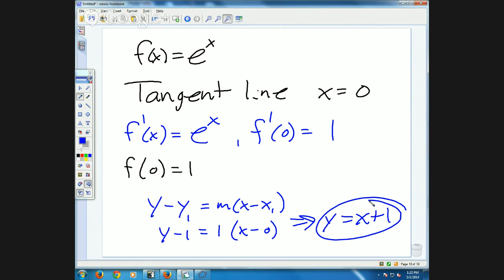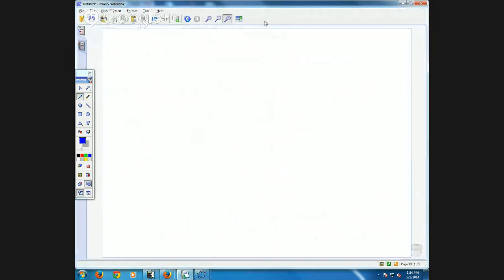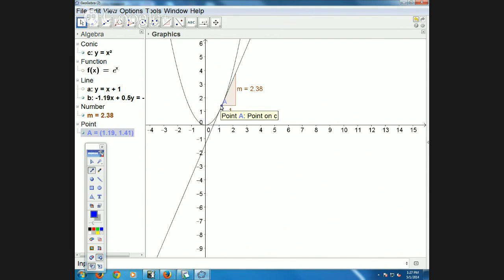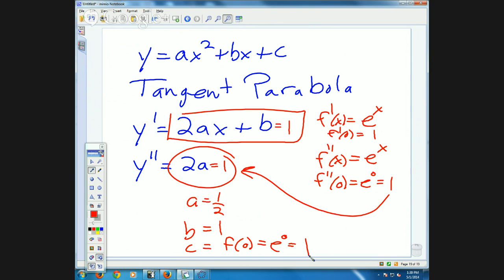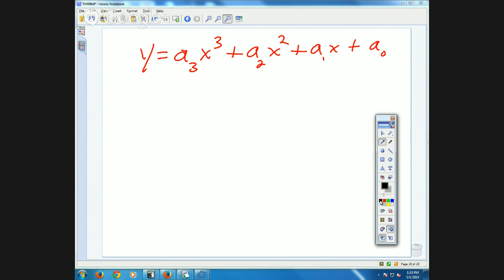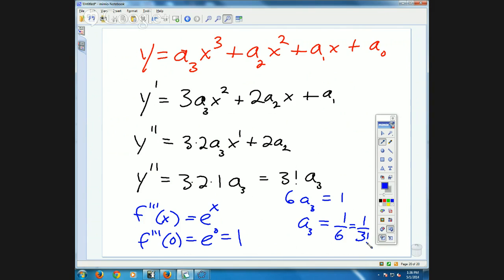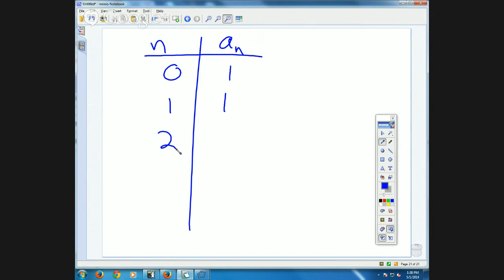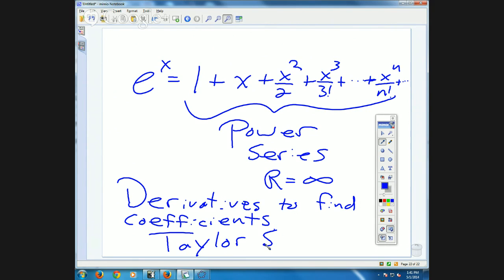Power Series, part3